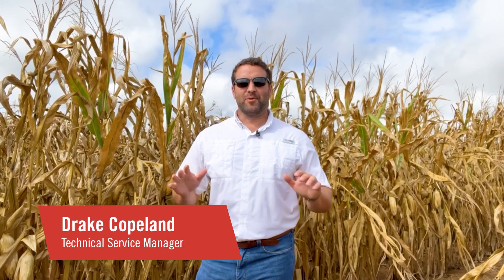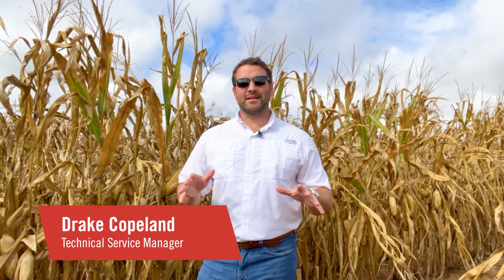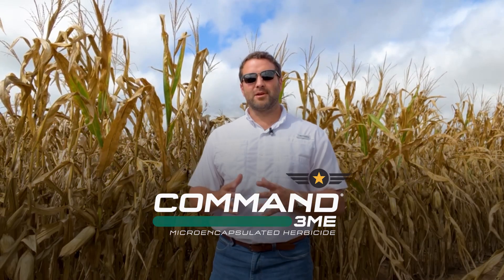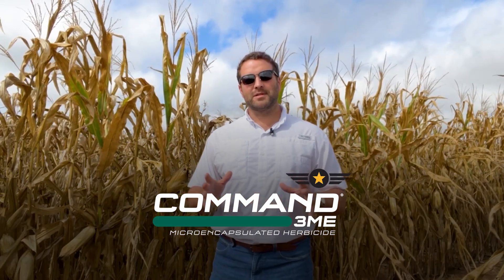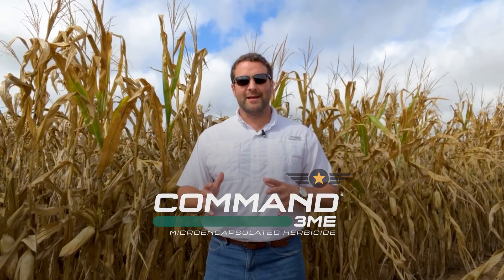Control of Italian Ryegrass with a Burndown Application of Command® 3ME Microencapsulated Herbicide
Fall herbicide applications are a great way to control Italian ryegrass and achieve clean fields for next year’s planting season. Join FMC Technical Service Managers Drake Copeland and Lawson Priess as they discuss Command® 3ME microencapsulated herbicide as a fall burndown herbicide option to control Italian ryegrass in a variety of crop rotations.

To take advantage of FMC’s Command® 3ME microencapsulated herbicide grower rebate program visit: FMCCommandCash.com

See 24(c) recommendation for resistant Italian ryegrass management in fallow fields in KY, LA, MS, AR, MO & TN.

Always read and follow all label directions, precautions and restrictions for use. Some products may not be registered for sale or use in all states. 25-FMC-1084_129 10/25